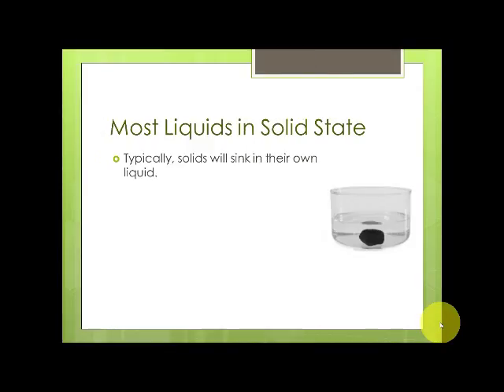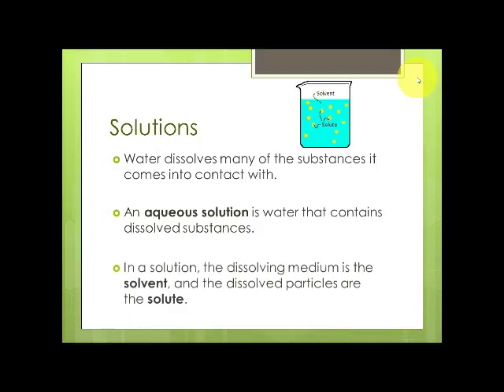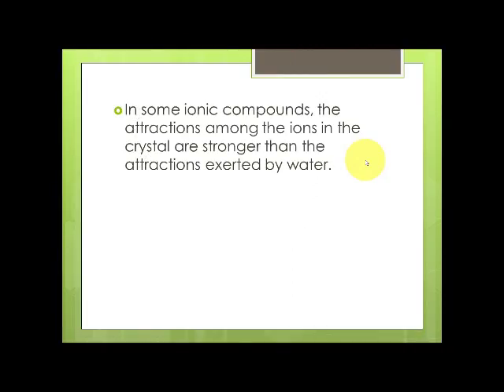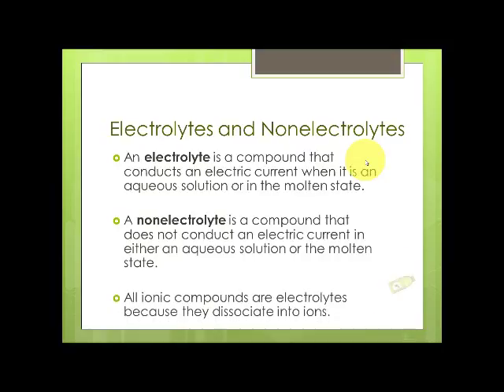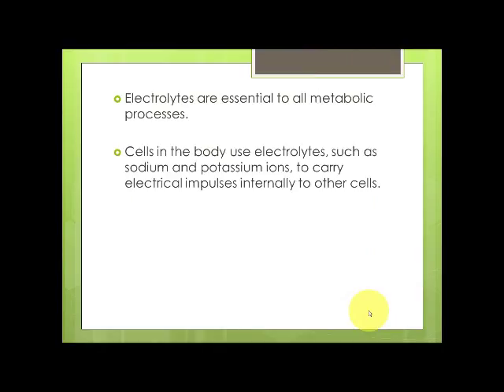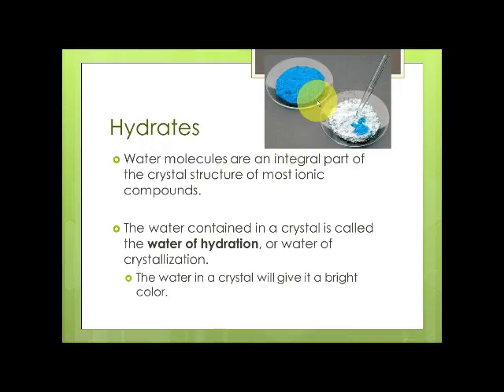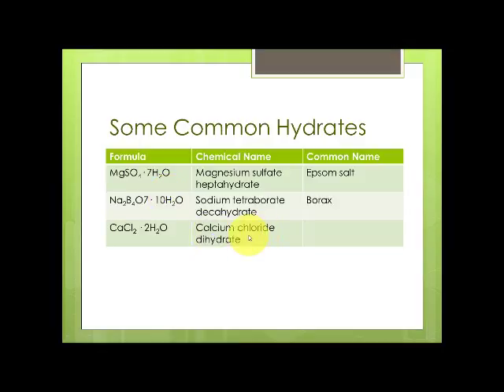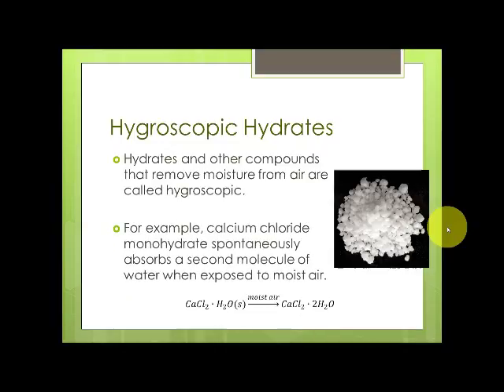CHM I Ch 15 Video 2